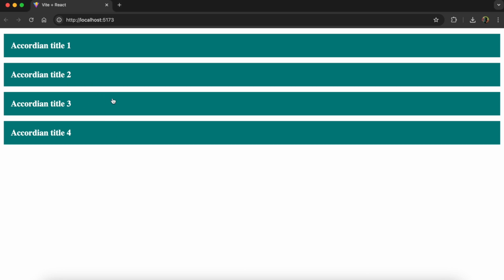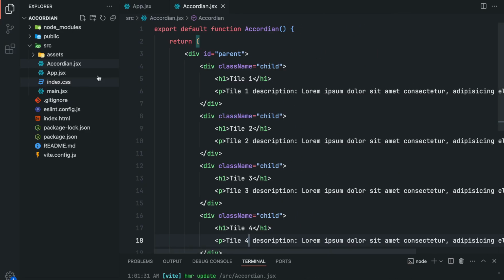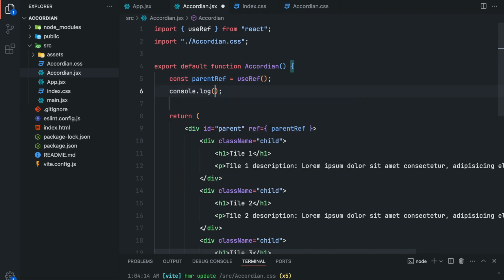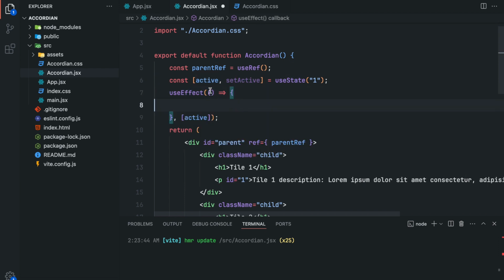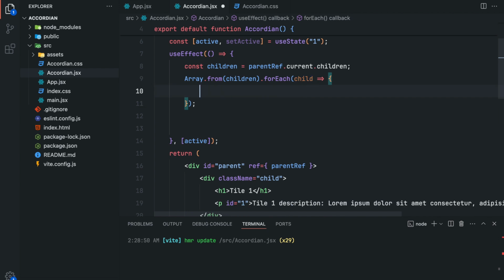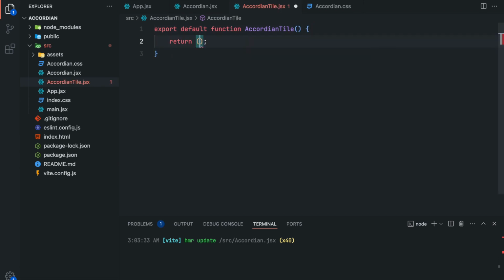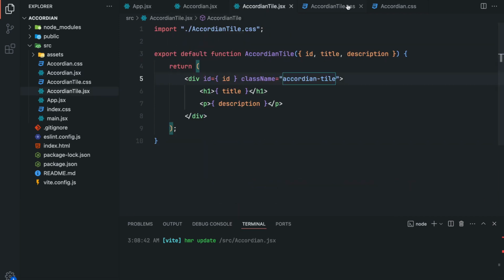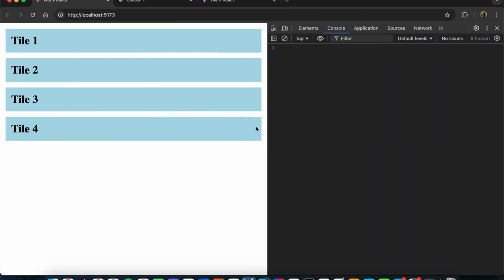Make an Accordion in React | Learn React through projects | Project 1